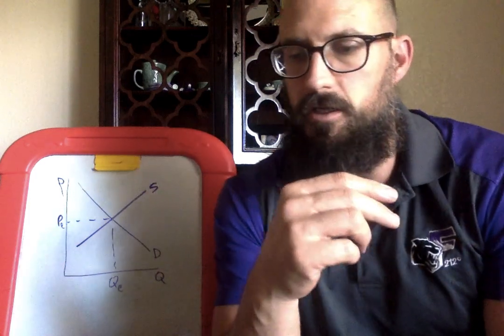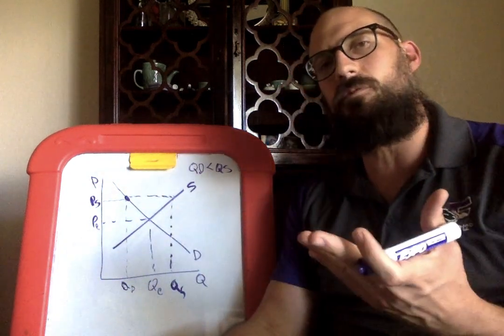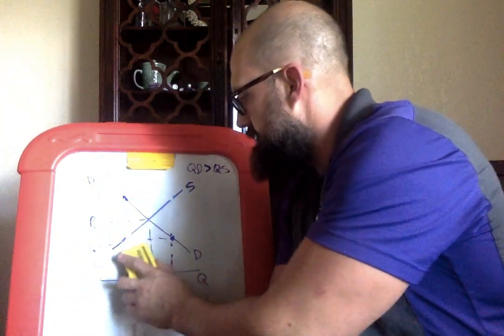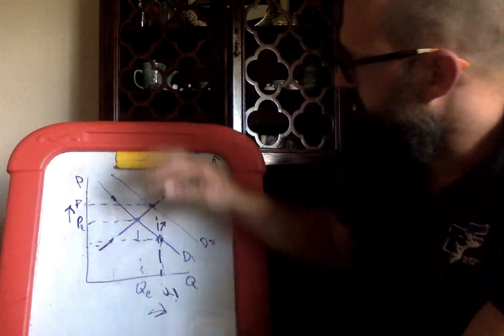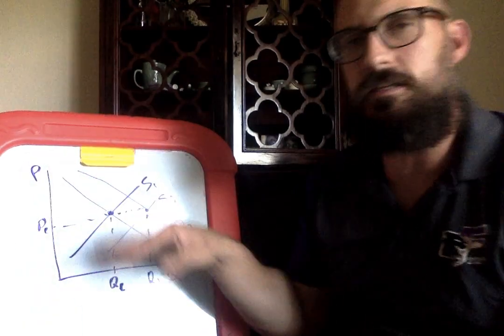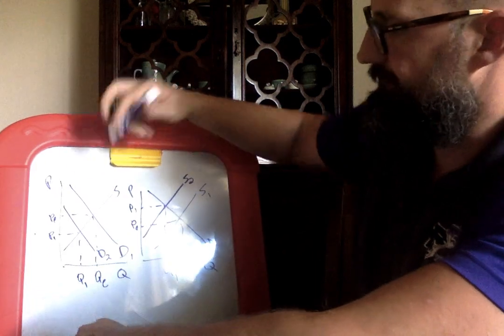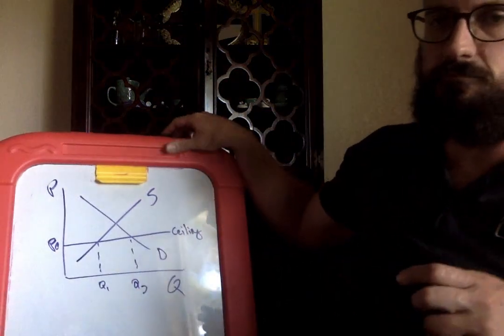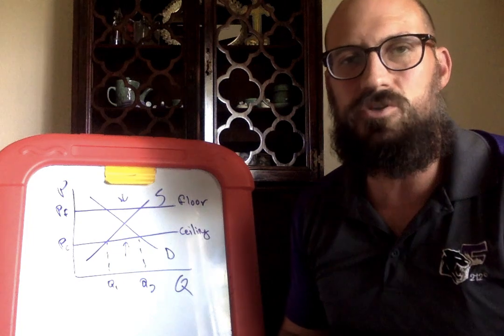Unit 1 Basic Concepts: 1.6 Market Equilibrium and Changes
Topics covered in this lecture:
Equilibrium price and quantity
Disequilibrium: Surplus and Shortage
single shift
double shift
price controls: floors and ceilings